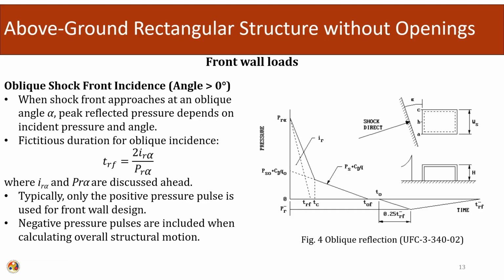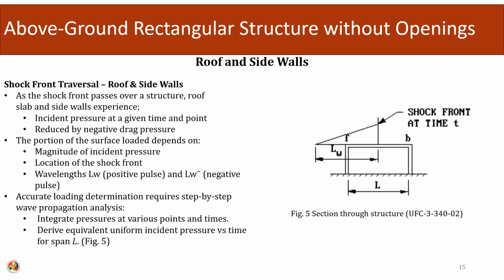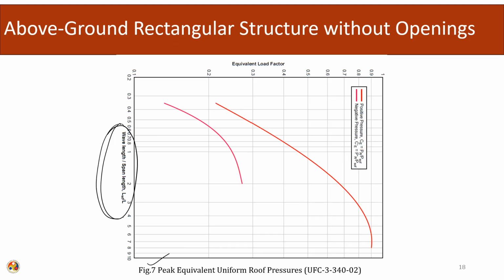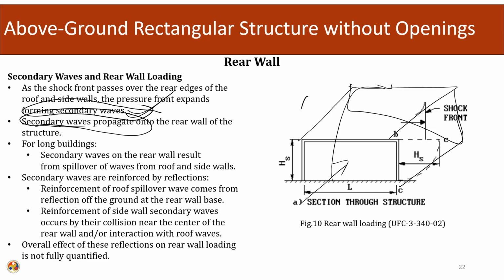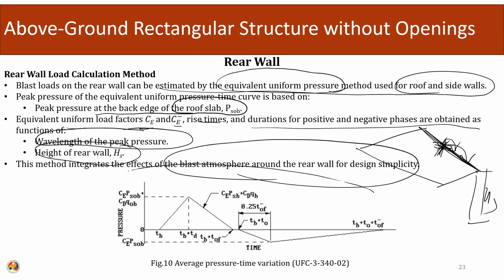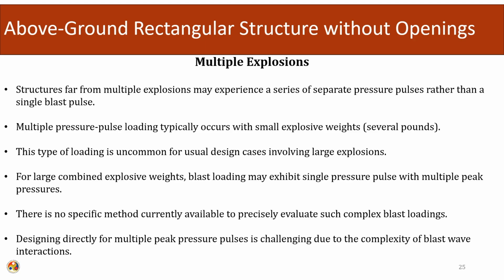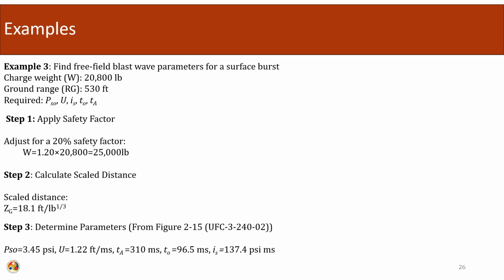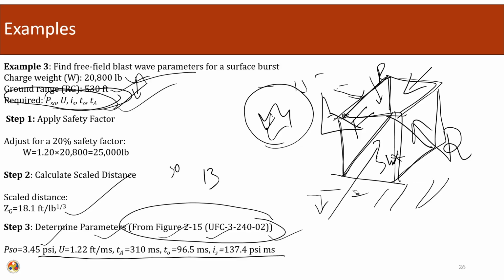Lec 30: Loading on structures caused by external air blasts-A (Part II)